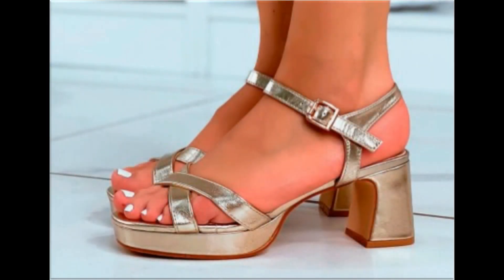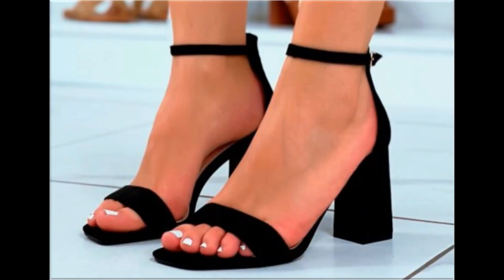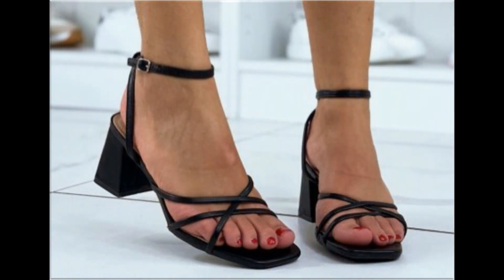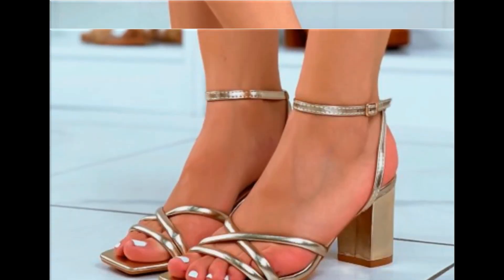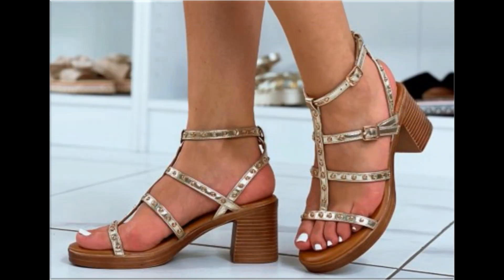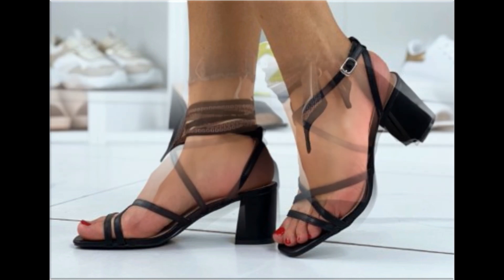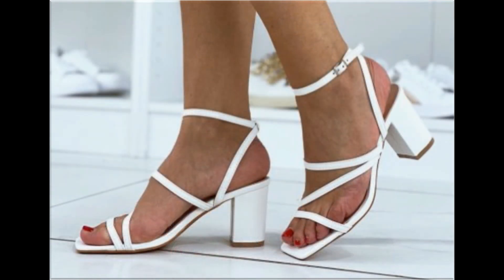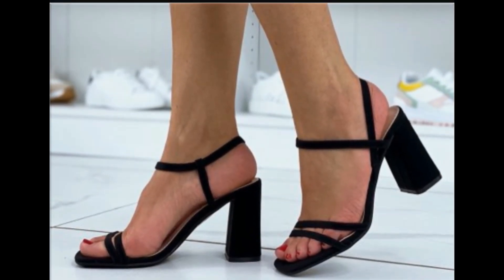2023 LATEST VERY BEAUTIFUL STUNNING FOOTWEAR DESIGNS FOR WOMEN LATEST BRANDED SANDALS NEW COLLECTION